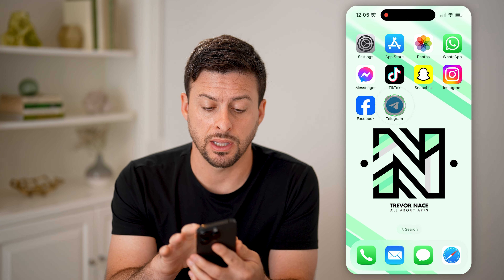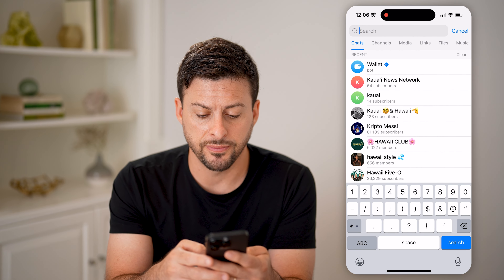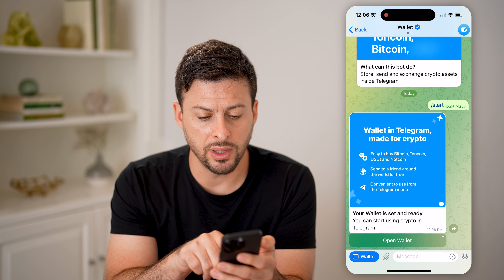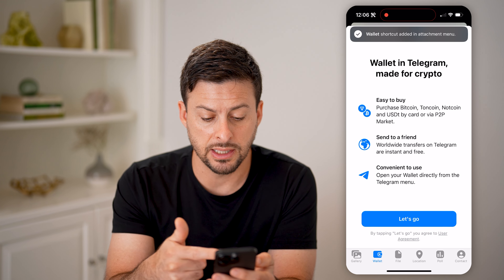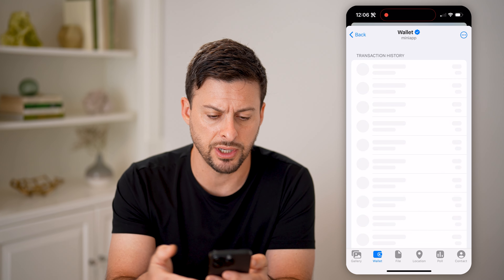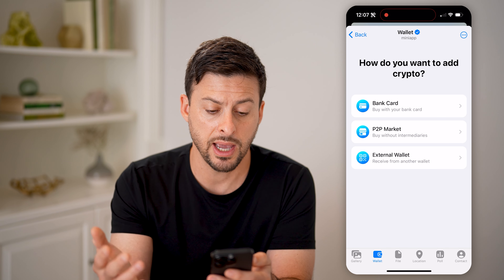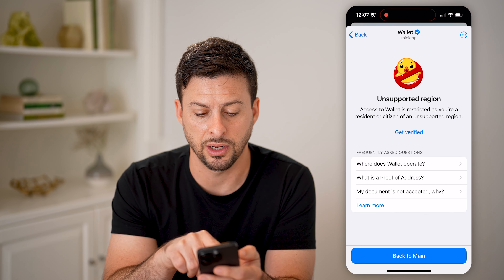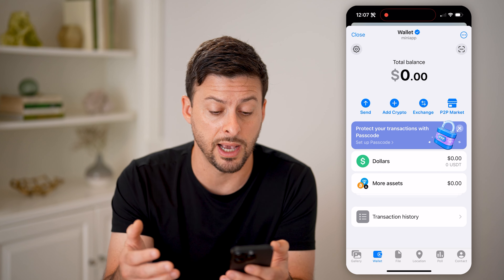How To Setup, Send, And Receive Money From Telegram Wallet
Here's how to send and receive money on Telegram so you can transfer currency between friends or carry out purchase/sale transactions.